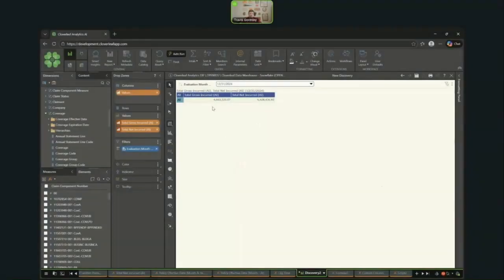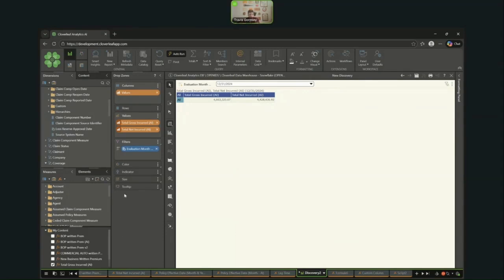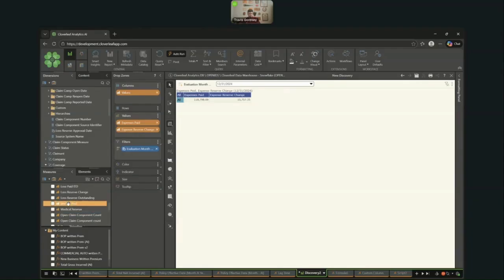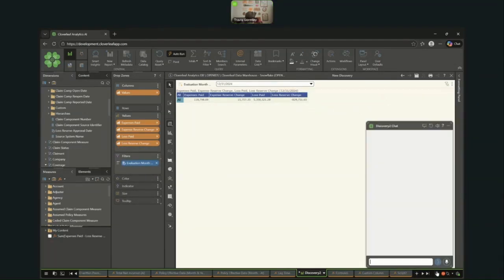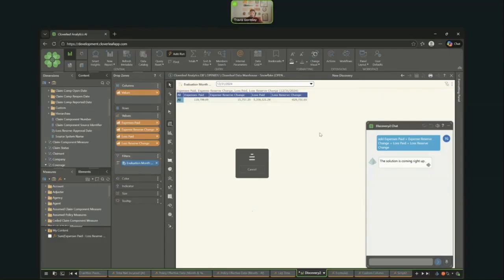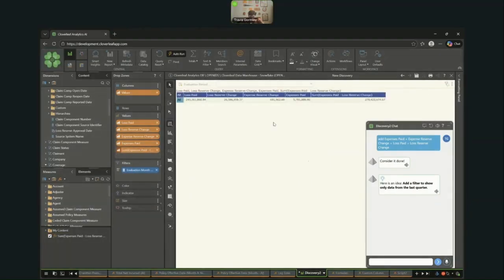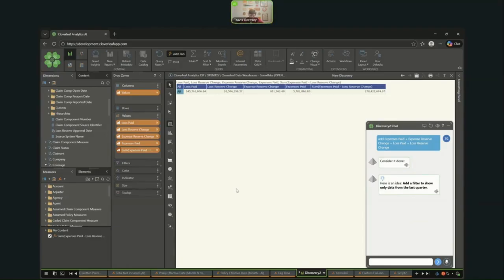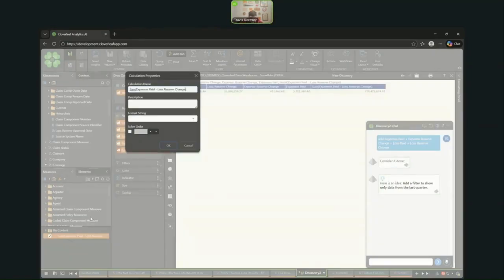Training Tidbits - Calc from Discovery - AI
Cloverleaf Analytics a leader in Insurance Decision Intelligence shows how to perform insurance analytics calculations using AI.